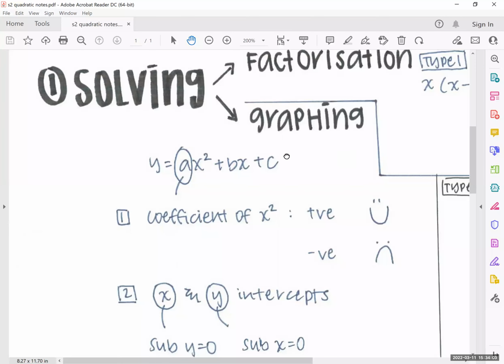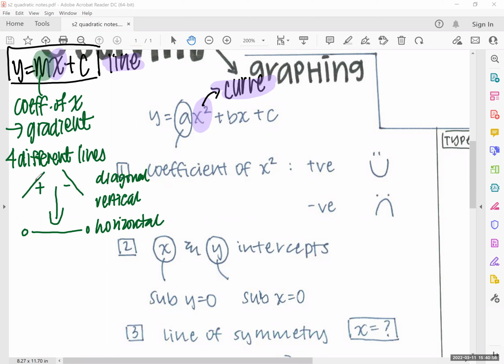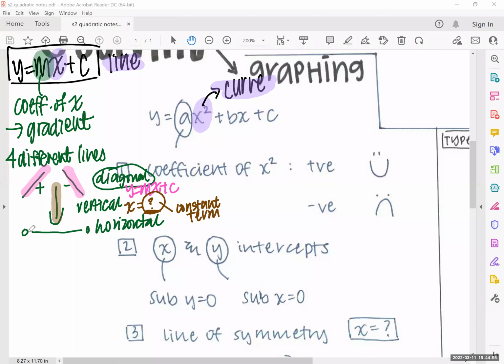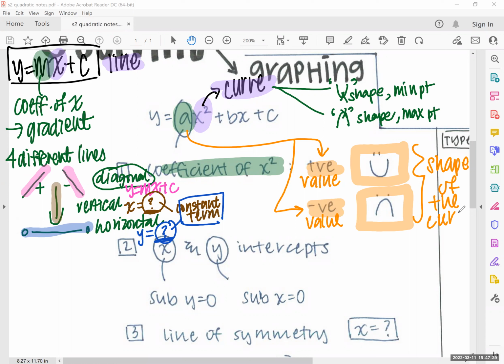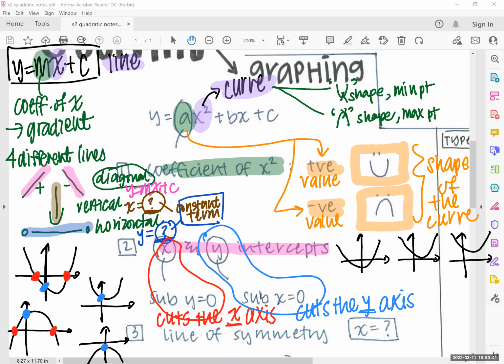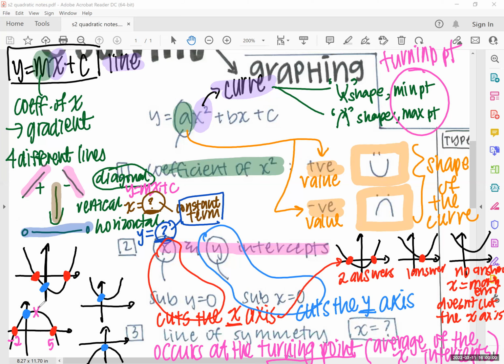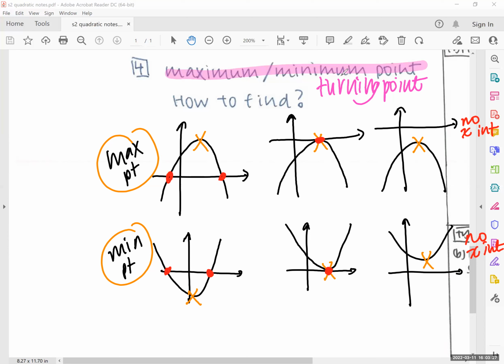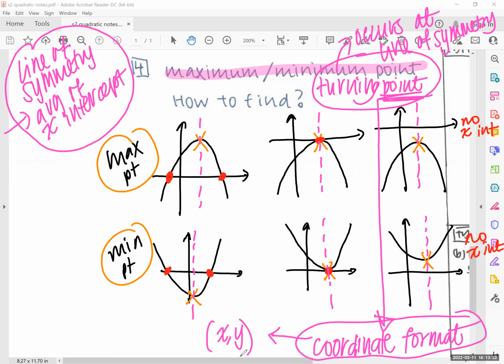s2 quadratic solving and graph basics